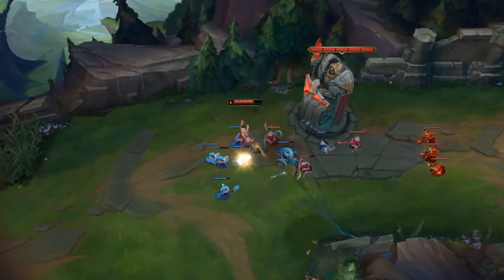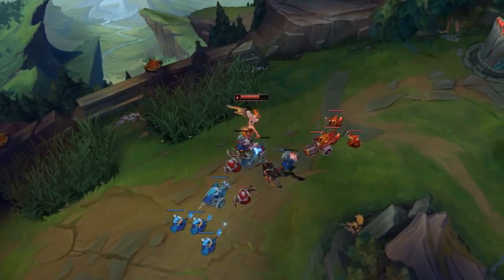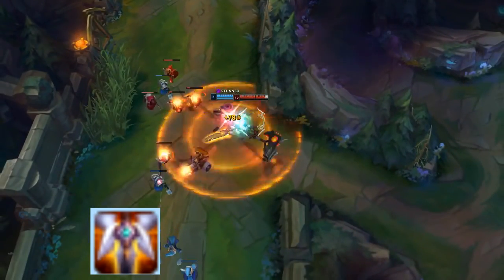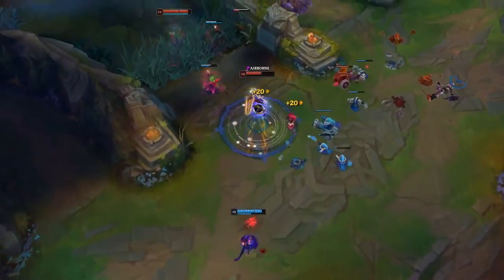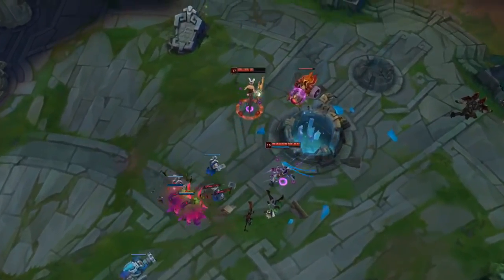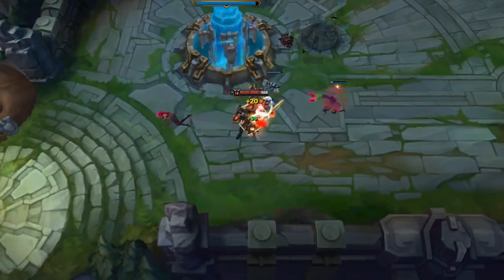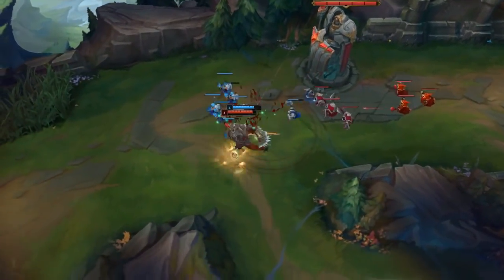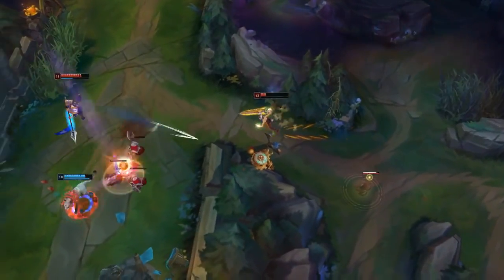*NEW* 90% CDR OP ITEM BUILD FOR RIVEN IN SEASON 9! (League of Legends)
In this video I will be showing a NEW OP item build for Riven in season 9. (League of Legends)
*NEW* OP items for Riven for Season 9. Enjoy the video.

Riot is not sure whether the item changes should go live next patch, (it may still change). there's also a chance they may never go live at all.

(Other Riven Mains / League of Legends content creators):
► "Boxbox" - Riven Main & Highlights
(Music used):
► Outro: League of Legends pulsefire login screen
(About my Channel):

I'm a Challenger player in League of Legends, A Riven main known as Daveyx3. My channel includes tips and tricks, guides and how to get better at League of Legends. Also bringing you Educational and Learning content to improve and get better. Everything about League of Legends and my main champion Riven, You can find it here on this channel.

I'm a Riven main and played over 5000 riven games over the past many seasons. I have millions of Riven mastery points and the most dedicated Riven main in the world. I still play Riven even to this day, And I believe Riven has never been as good as she is today. If you have any questions about Riven or anything else, You can talk to me on discord or message me privately and I will help you.

I'm a NEW content creator for the game League of Legends and champion Riven, I want to build my community towards the direction of League of Legends and towards the direction of my main champion Riven.

What to expect in the future of my channel Daveyx3?
+ In the future we will have Iron to Diamond climbing series,
+ Challenger to Rank 1 Series and become the rank 1 of a region.
+ I will be uploading gameplay with commentary,
+ More how to, Guides and tips & tricks to improve.
+ New video's for educational & learning gameplays.

This channel includes:
-How to get better at League of Legends
-Tips and Tricks to get better at League of Legends.
-Guides to improve in League of Legends
-Challenger gameplay & Commentary for League of Legends
-Educational and Learning content for League of Legends
-Riven content for the game League of Legends.